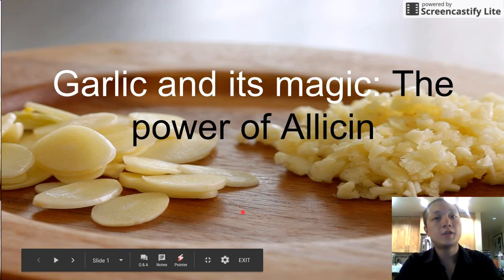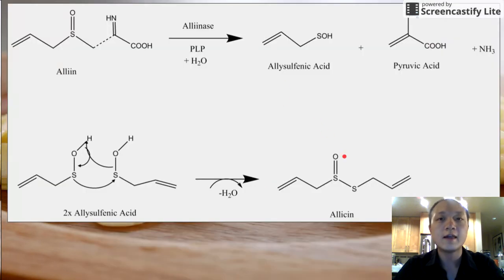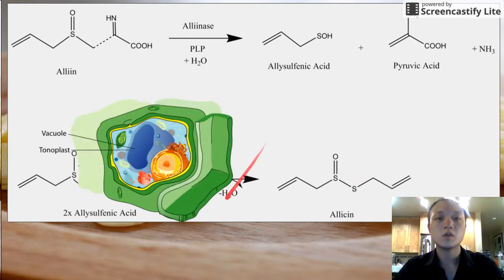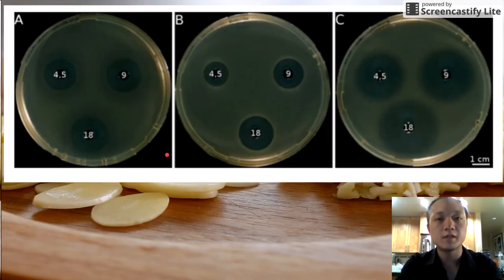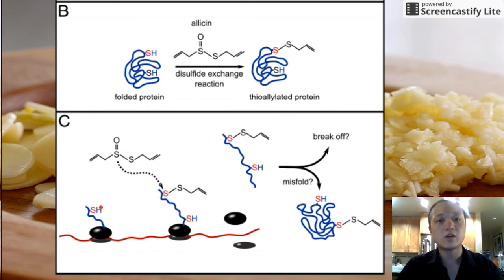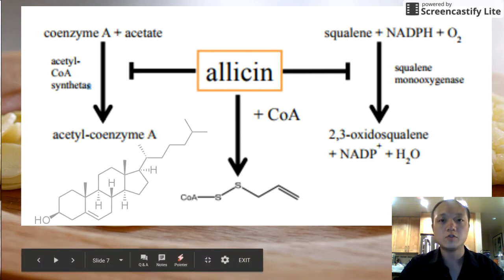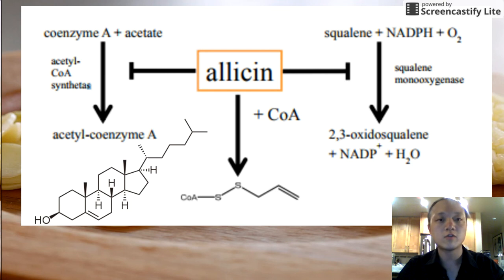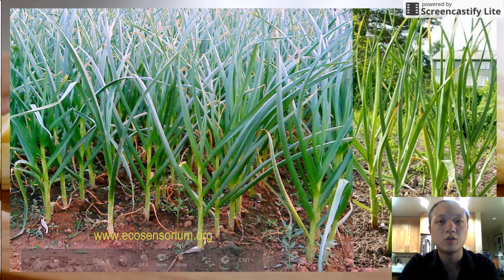Garlic and the power of Allicin